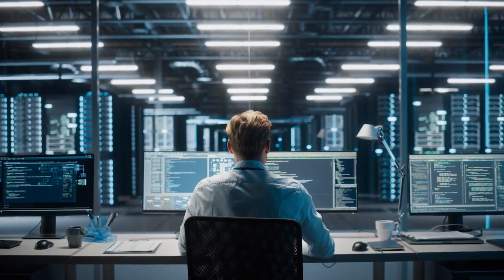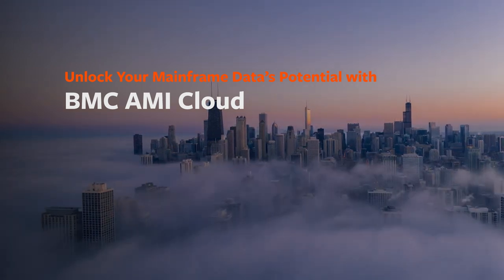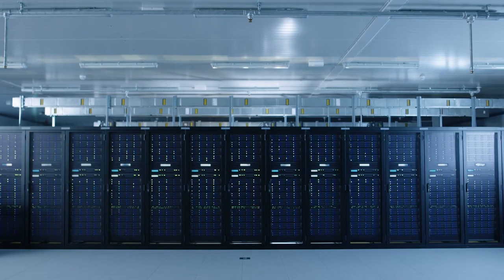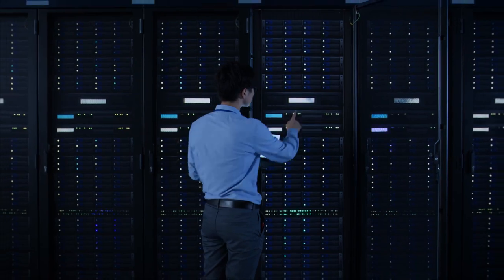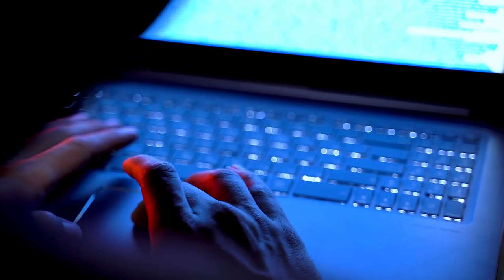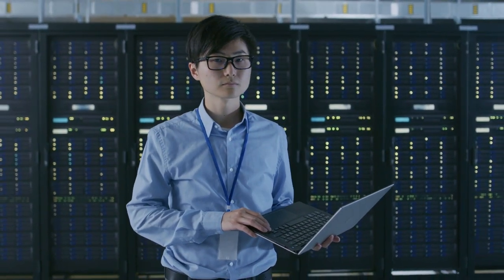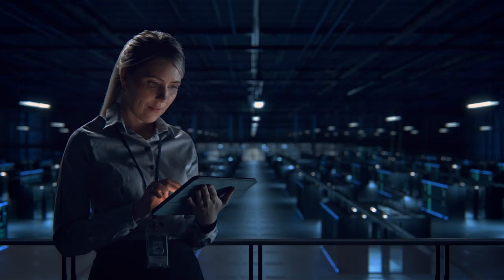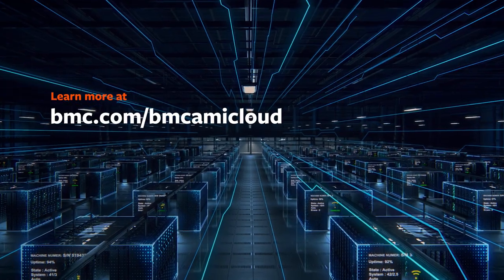Unlock Your Mainframe Data’s Potential with BMC AMI Cloud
Reimagine how you manage, store, and share your mainframe data with BMC AMI Cloud Data, a hybrid cloud solution portfolio that delivers all the advantages of on-premises mainframe computing for your large-scale, business-critical transactions and all the benefits of cloud-based storage and data protection. Learn how BMC AMI Cloud can help you modernize your core infrastructure and unlock more of your mission-critical mainframe data